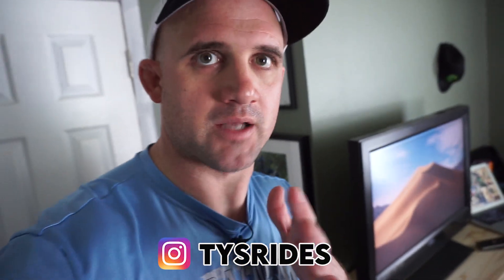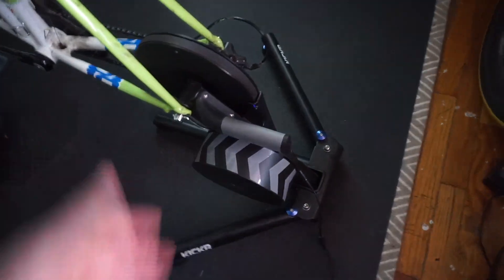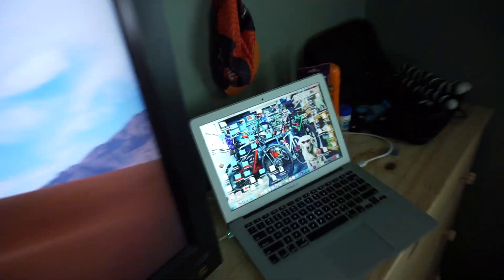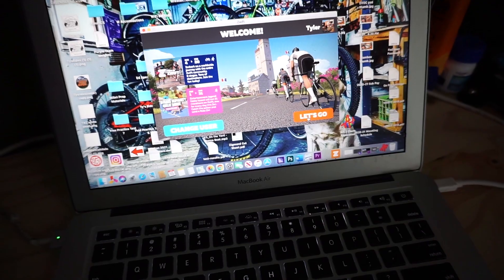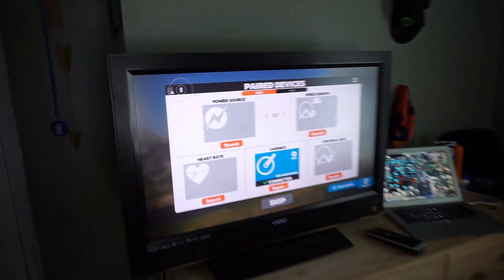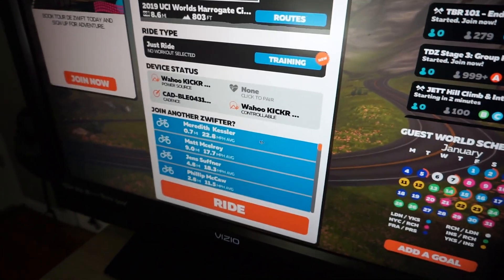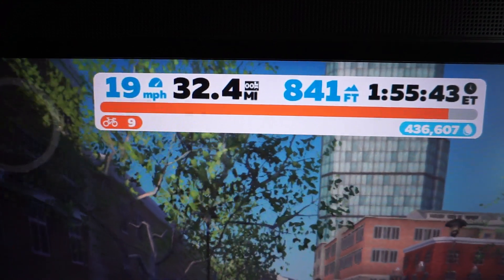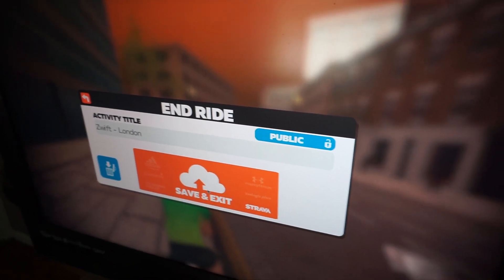Zwift Set Up For Beginners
I recently started using Zwift and so far I am loving it.  When I was getting everything set up I couldn't really find any simple videos for beginners, so I figured I would make one.  I tried to keep this as simple as possible but if I missed something and you have questions, please hit me up in the comments!